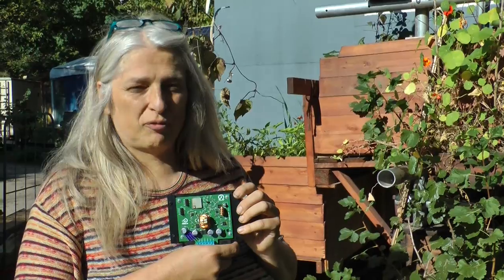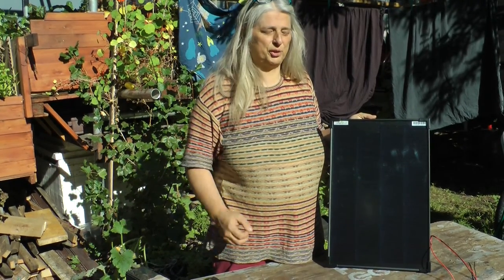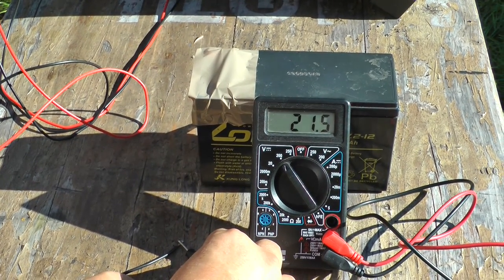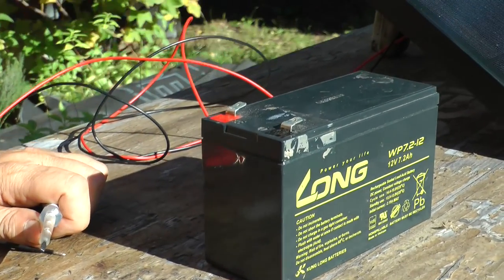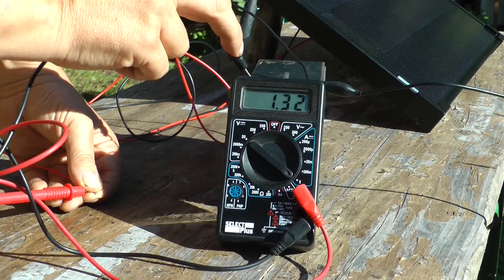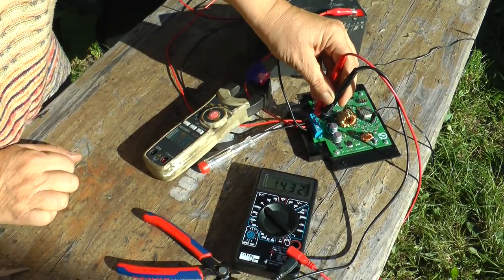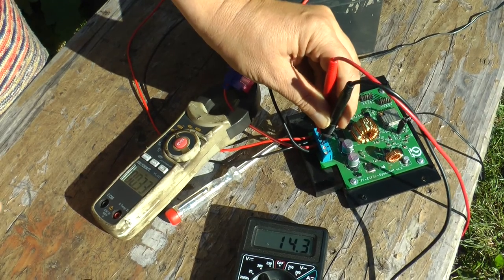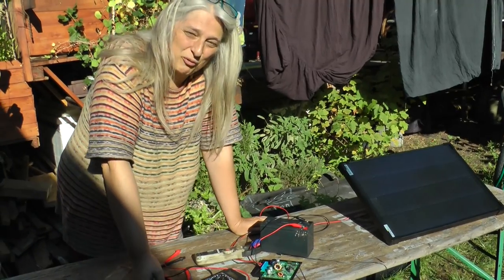Introduction to FF ESP32 OpenMPPT, basic installation and use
First introduction video to the FF-ESP32-OpenMPPT (Freifunk ESP32 based Open Maximum Power Point Tracker). It is an Open-Hardware and Open-Software solar controller device, designed to power energy-autonomous WiFi infrastructure with solar modules up to 100 Watts peak. The FF-ESP32 can also operate as a WiFi hotspot without additional WiFi hardware. It's open firmware can be modified and expanded with LUA programs. It also supports telemetry MQTT to monitor the system and you can add sensors or long range RF modules, like LoRaWAN. More videos about programming, flashing and adding software modules are coming soon.

While the FF-ESP32-OpenMPPT can't run full fledged mesh protocols like 802.11s or B.A.T.M.A.N., it can also do IPv4 based routing, so you can build a energy autonomous wireless network based on  FF-ESP32-OpenMPPT's.